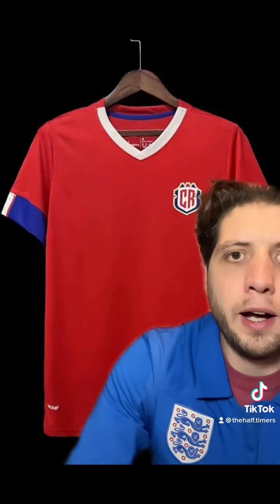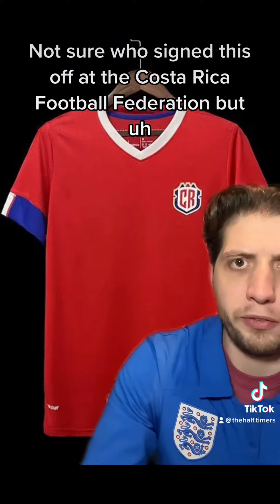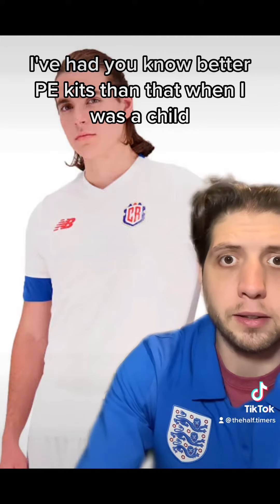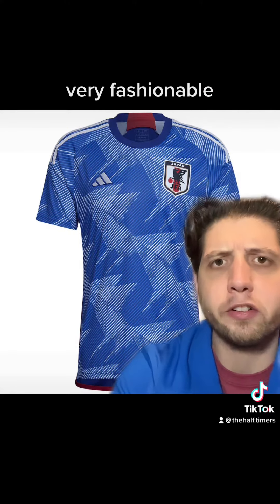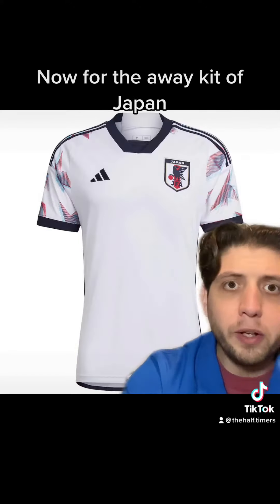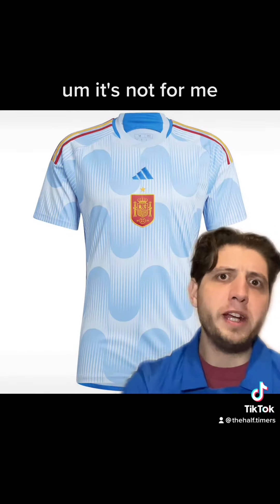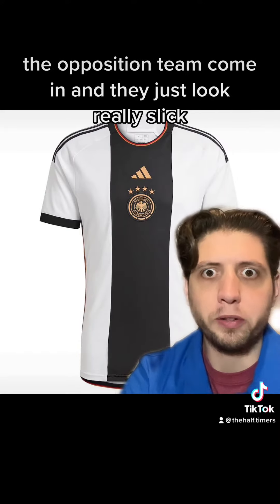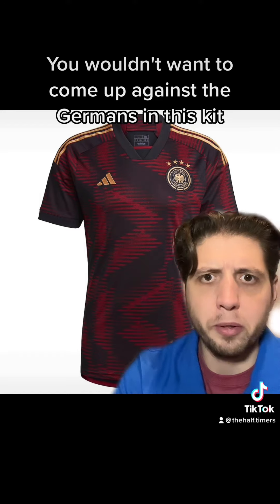Rating World Cup kits - Group E